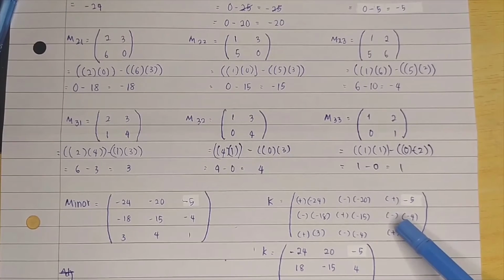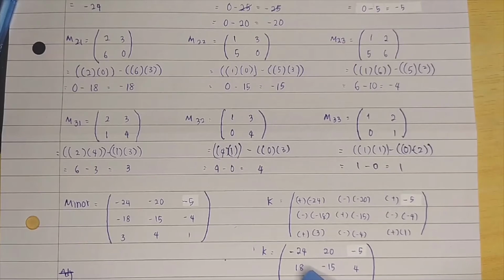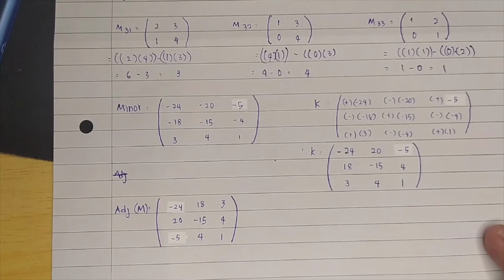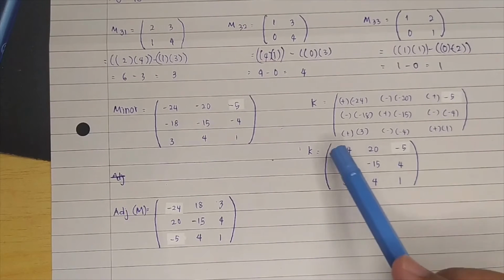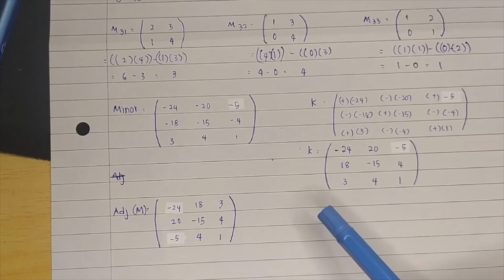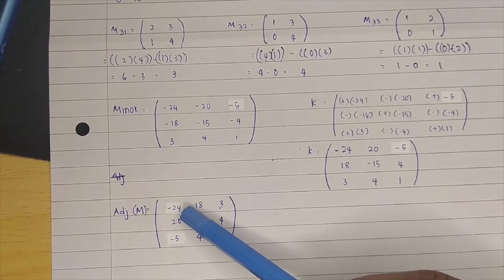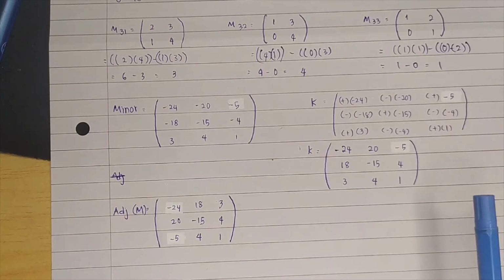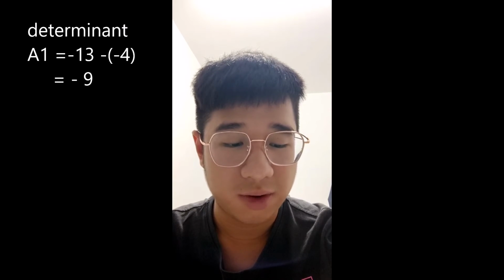solution Jun 2018 part 2